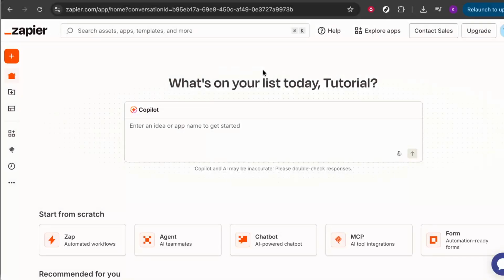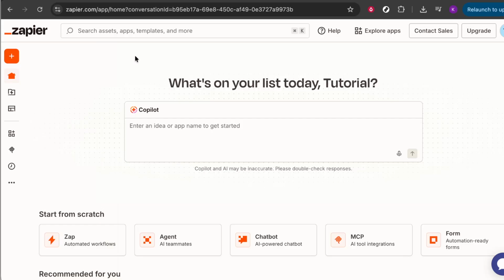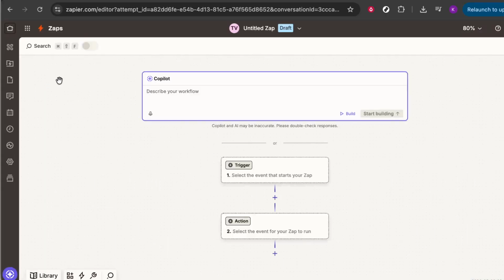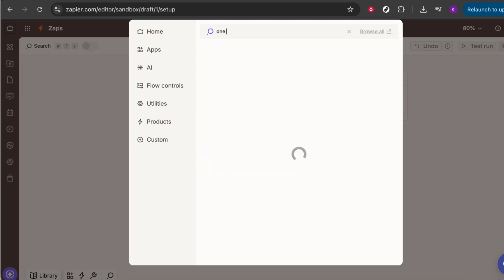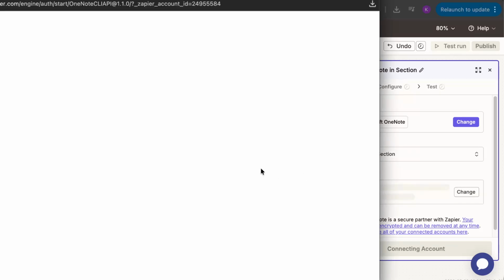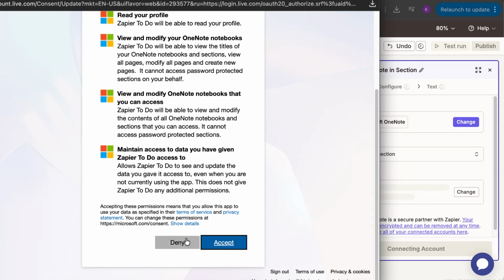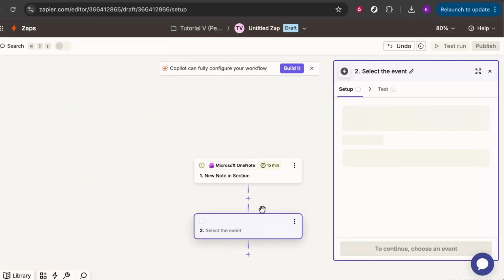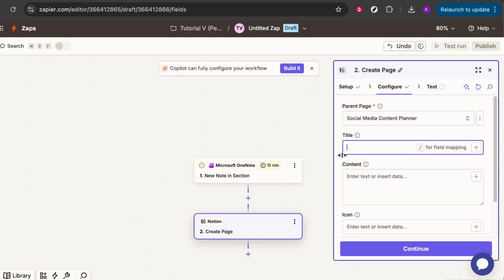How to Integrate Notion to OneNote | Easy Guide 2026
Today we cover how to integrate Notion to OneNote step by step. Learn how to connect both apps, organize notes, and improve your workflow using productivity integrations.